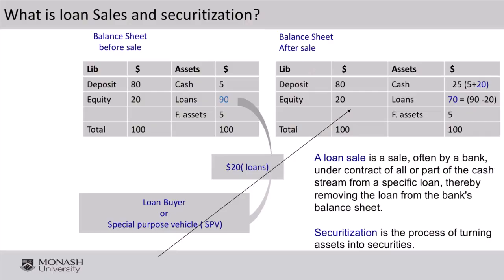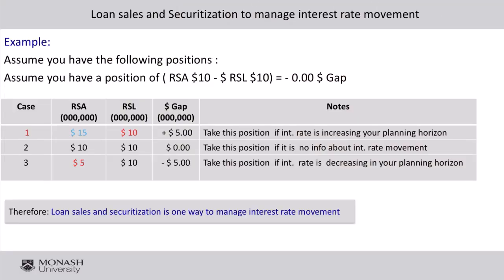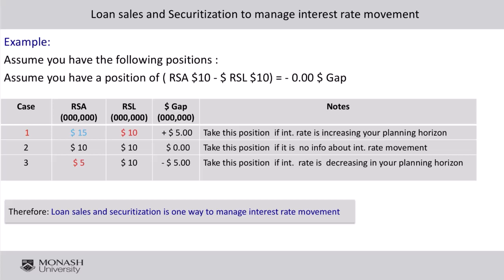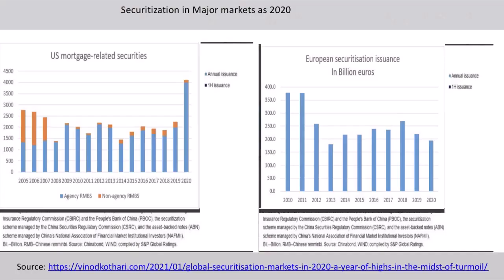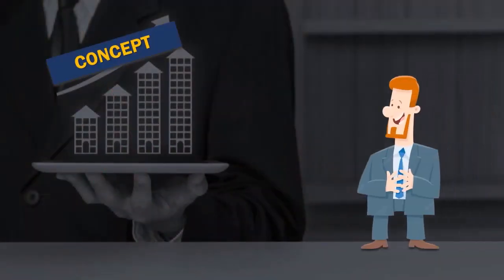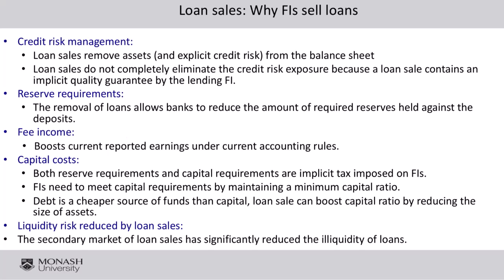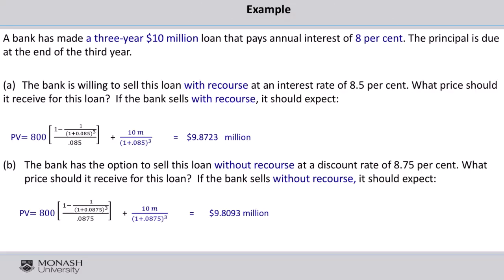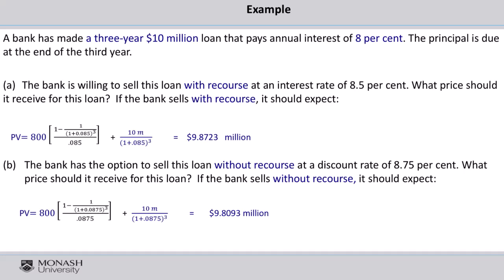Securitization Part 1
Part 1 _ week 3 laon sales and securitization